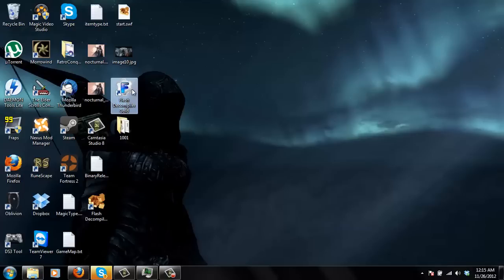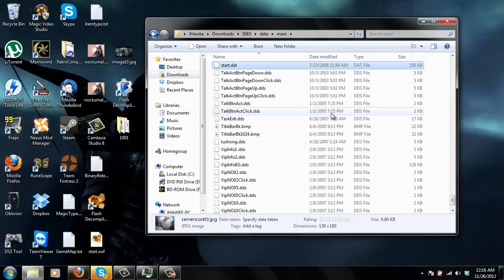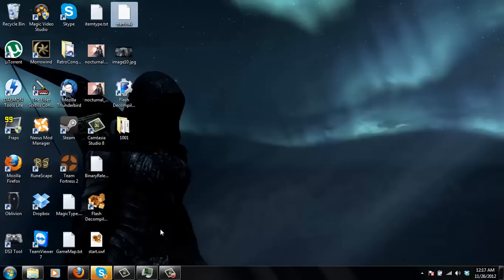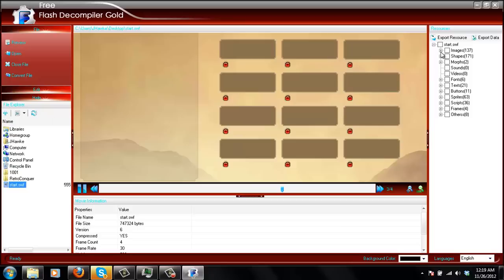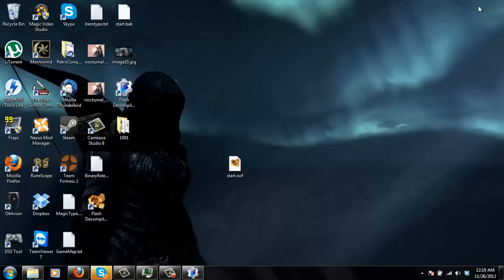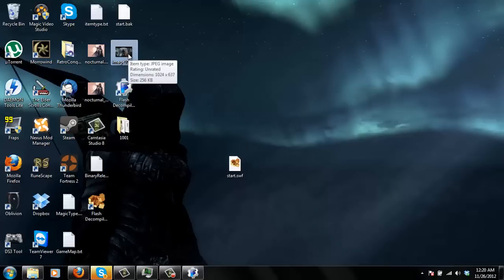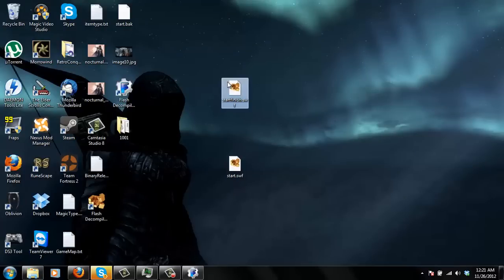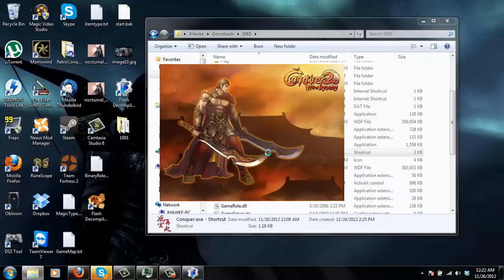Conquer Client Modification Tutorial #02: How to Edit the Login Screen (Basics)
In this tutorial I show you how to edit your login screen!